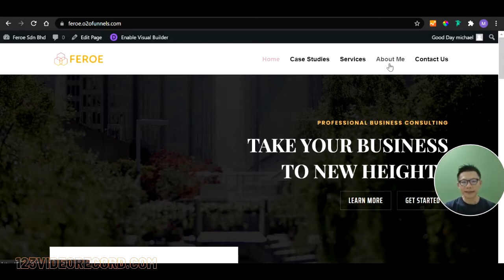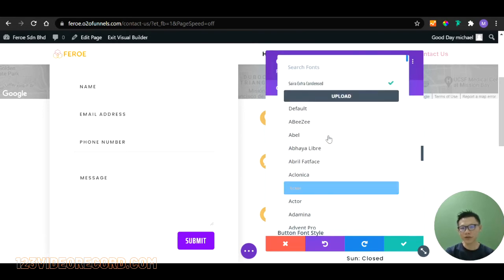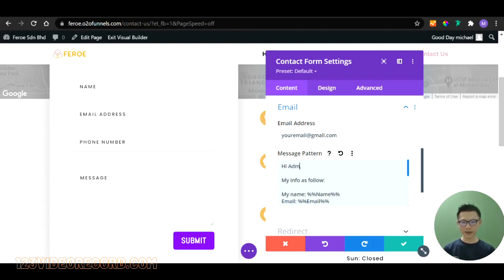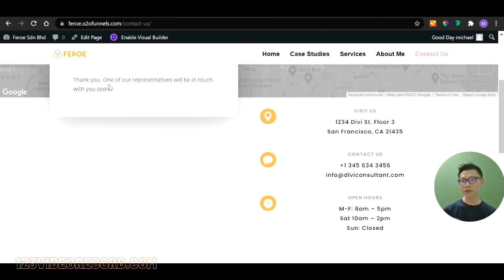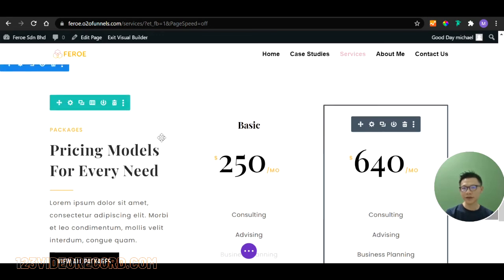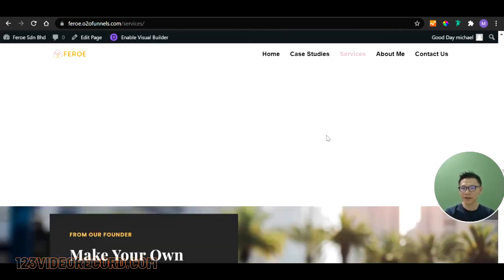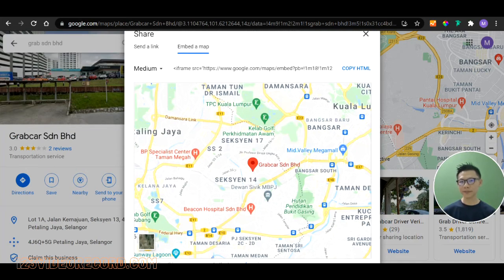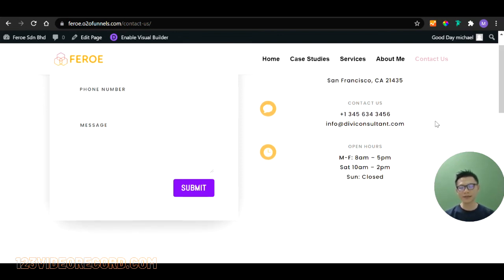How to use Contact Us form & how to update Google map in my website?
The tutorial apply to either DIY or DFY plan